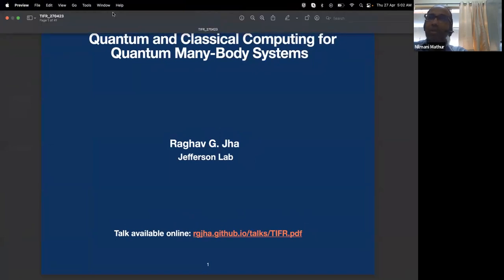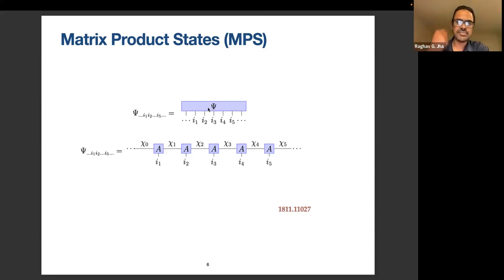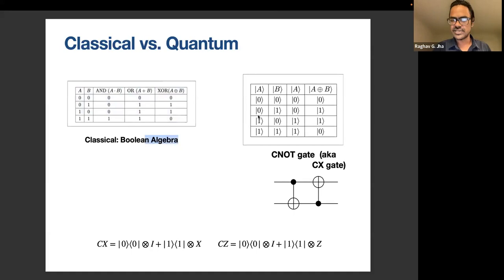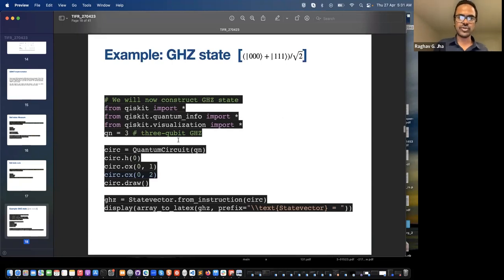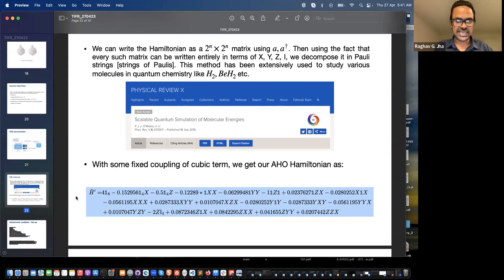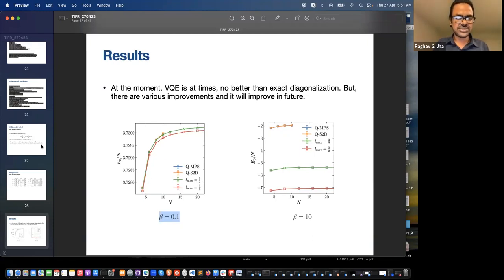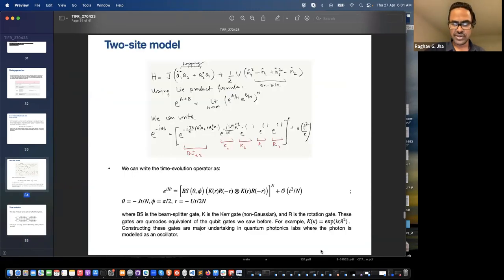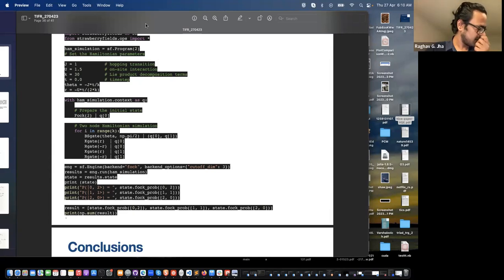"Introduction to Quantum Computing methods in Physics" by Dr. Raghav Govind Jha (Jefferson Lab)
Free Meson Seminar given by Dr. Raghav Govind Jha (Jefferson Lab) on Thursday, April 27, 2023 via Zoom at the Department of Theoretical Physics (DTP) at TIFR Bombay. The speaker talked about Irrespective of the ingenuity of classical algorithms developed in the past decades to  tackle difficult problems, there is an inherent limitation due to the quantum mechanical description of nature. It was already understood in the 1970s that quantum computers would be needed for such calculations. We will explain basic fundamentals of quantum  computing and discuss how they can be applied to problems in Physics in the coming  years/decades in various settings.